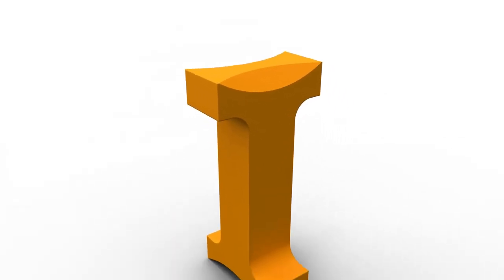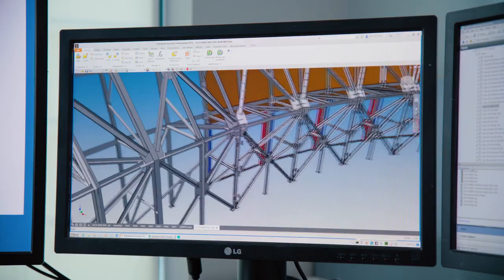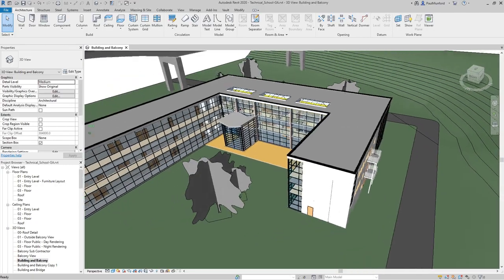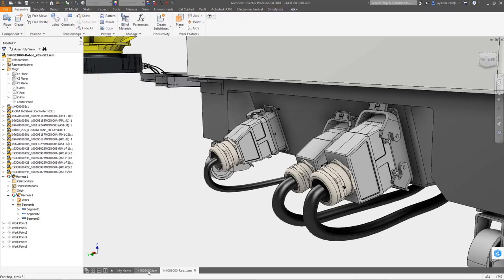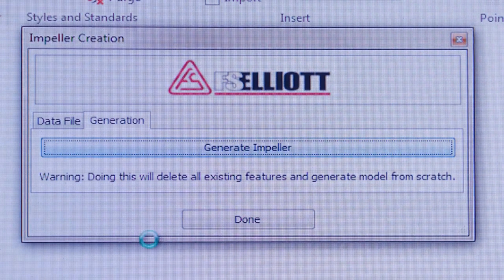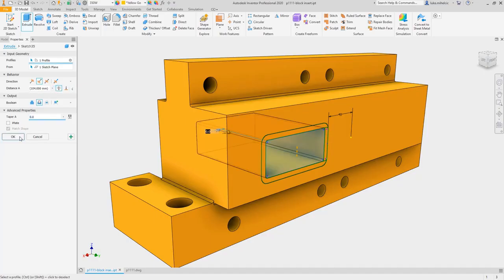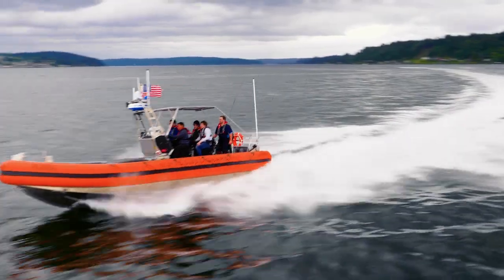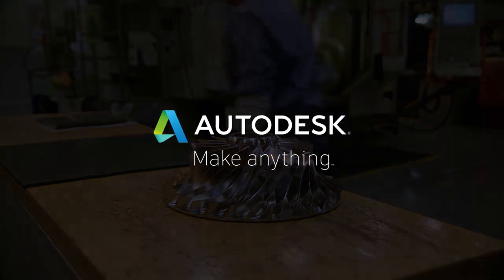What's New in Autodesk Inventor 2022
From an all-new model simplification command to powerful new drawing view features, Autodesk Inventor 2022 is packed with new features and updates.